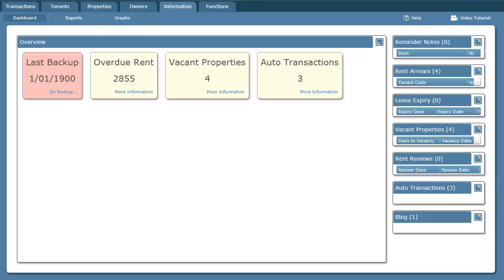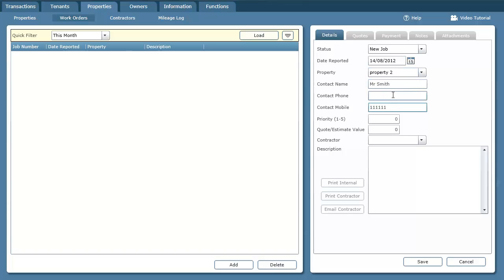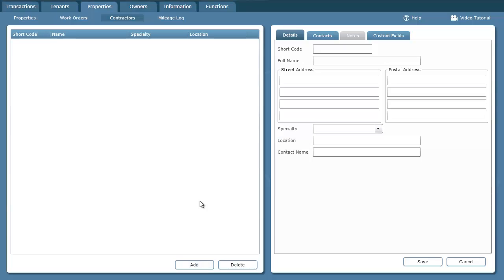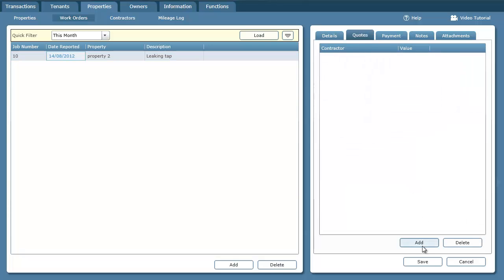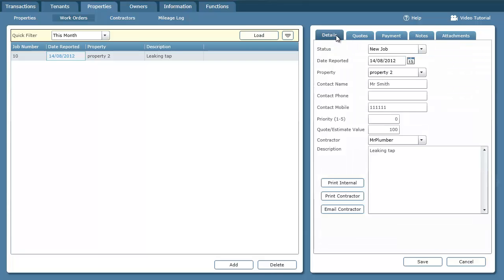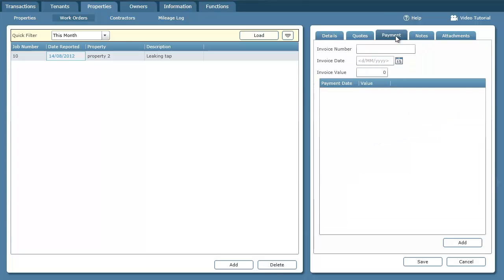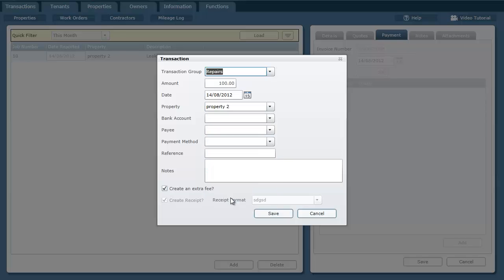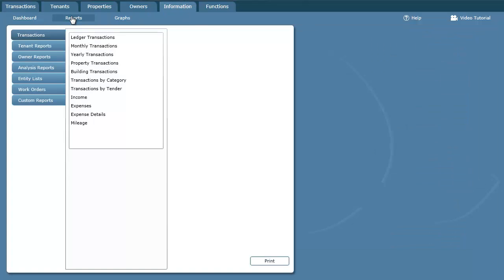Work Orders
Shows how to create a work order, assign it to a contractor for completion and all the way through to receiving and paying the invoice in the RentHQ Property Management Software System.